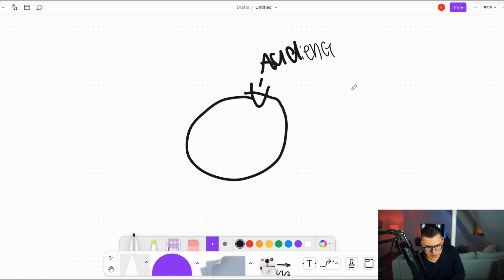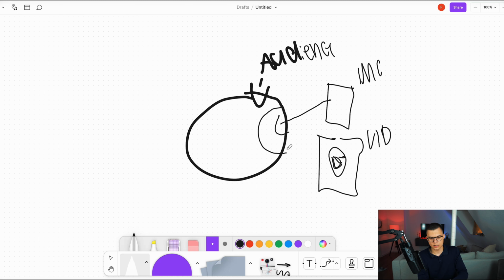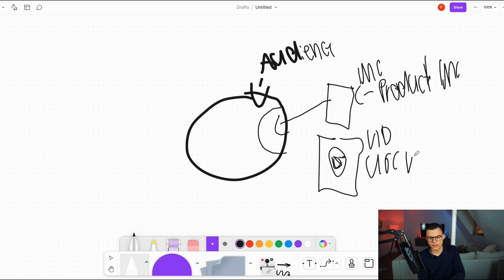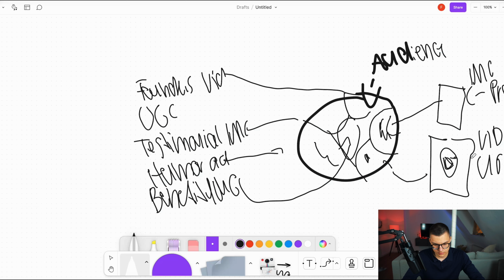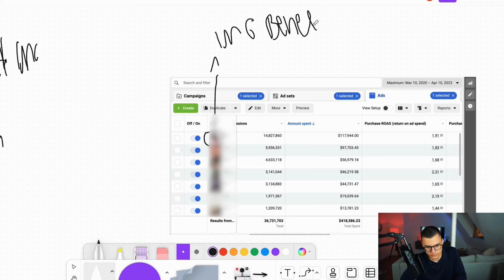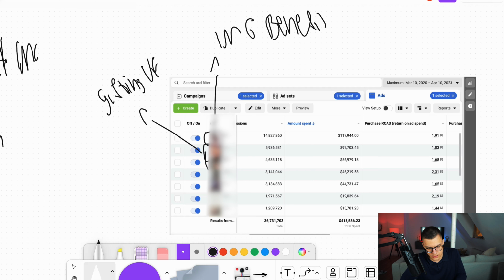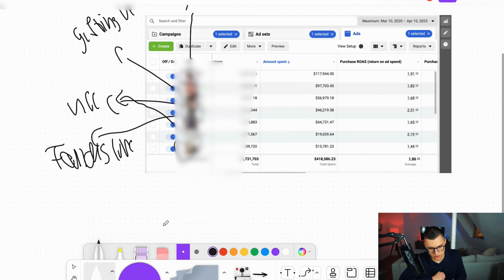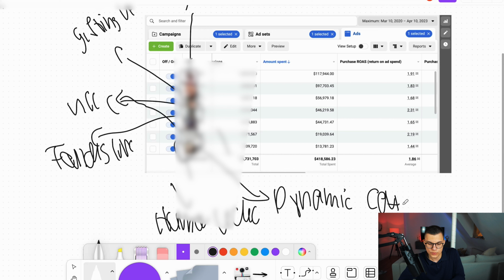$425,688.75 Facebook Ads Creative Strategy (Ecom)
A great creative strategy can catapult your ecom brand to $1,000+ per day. But what does a great creative strategy look like? That's what we're covering today.

00:00-00:49 Intro
00:50-03:50 Theory
03:51-05:51 Real Example